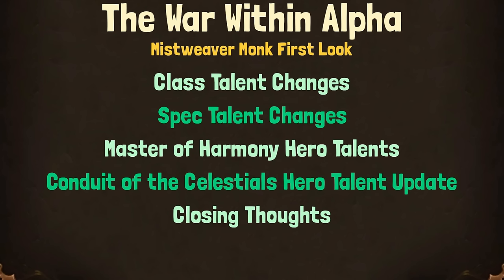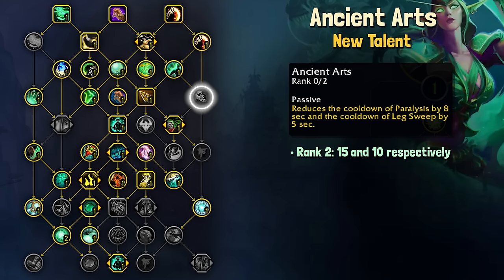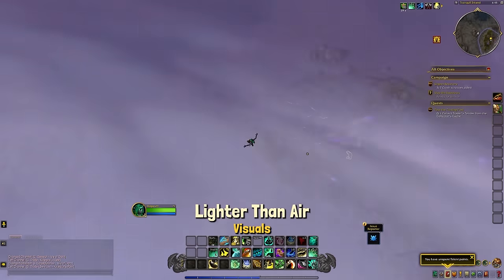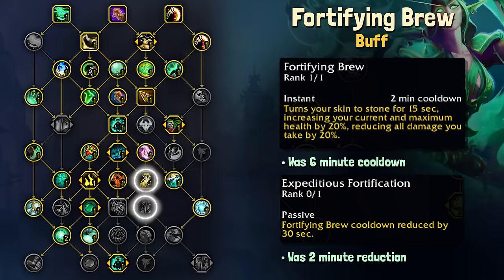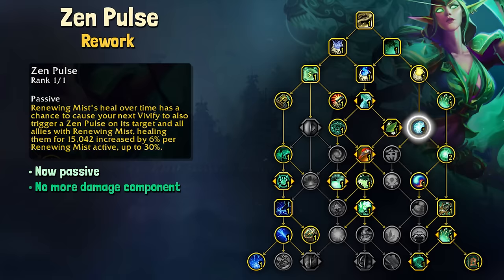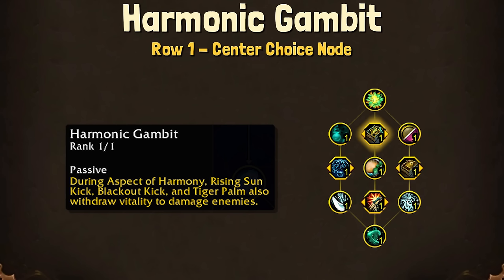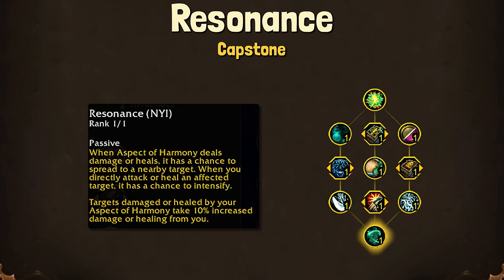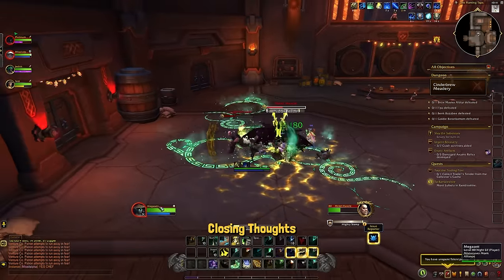The War Within Alpha - New Monk Talents, Hero Talents, and More!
Check out the reworked class tree, new Mistweaver talents, and the new Master of Harmony Hero Talent tree! What are you the most excited about for The War Within or for the Monk changes?

CHAPTERS:
0:00 Intro
0:40 Class Tree
11:50 Spec Tree
15:50 Mastery of Harmony Hero Talent Tree
23:05 Conduit of Celestials Hero Talent Update
24:25 Closing Thoughts